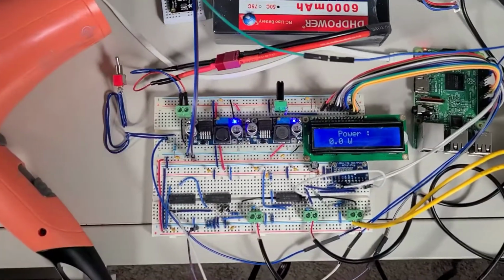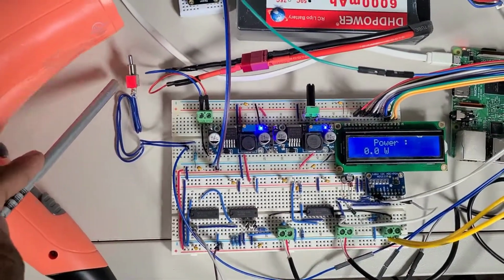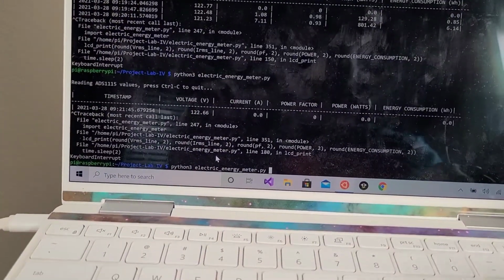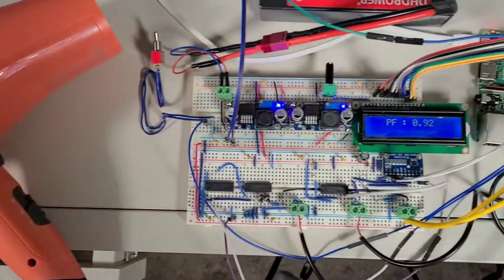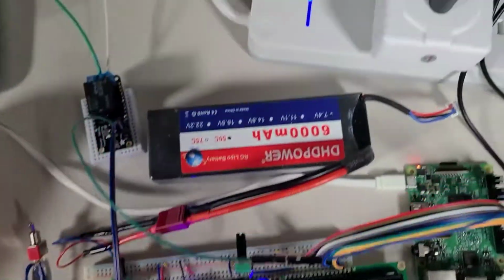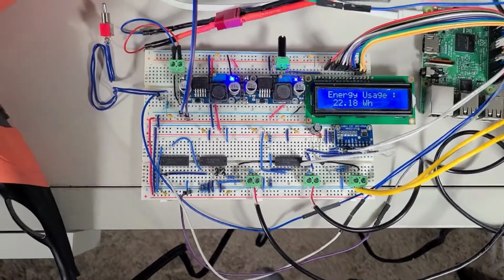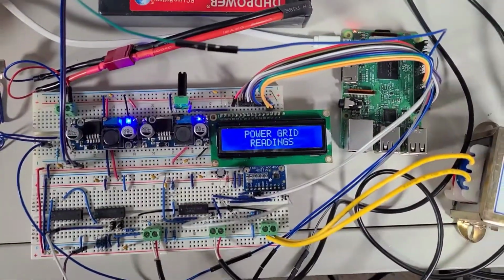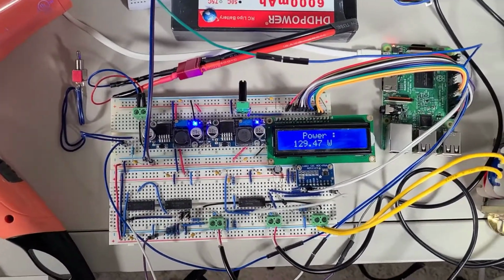ELECTRIC ENERGY METER --TEST